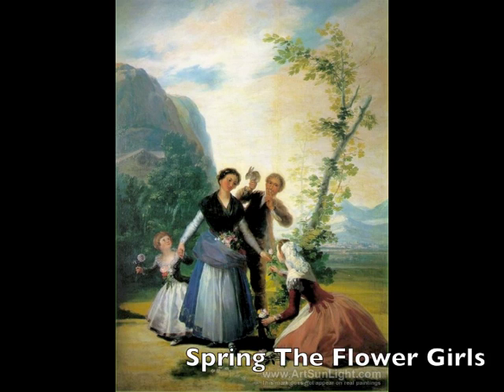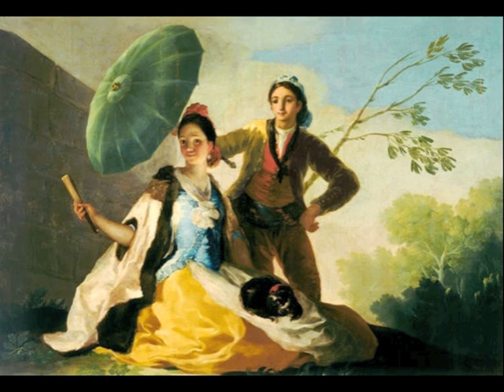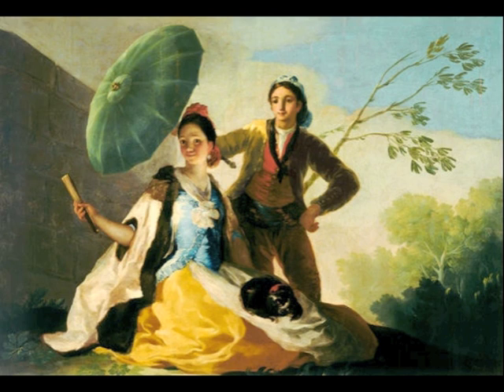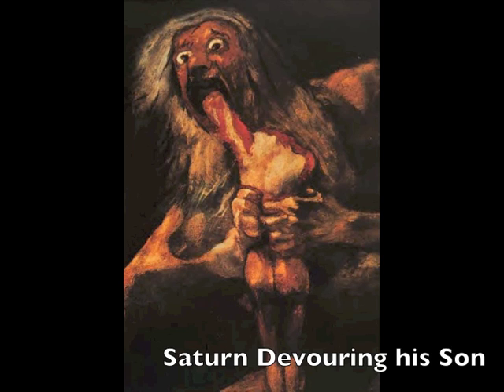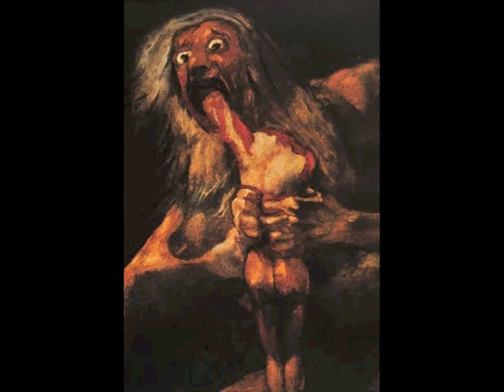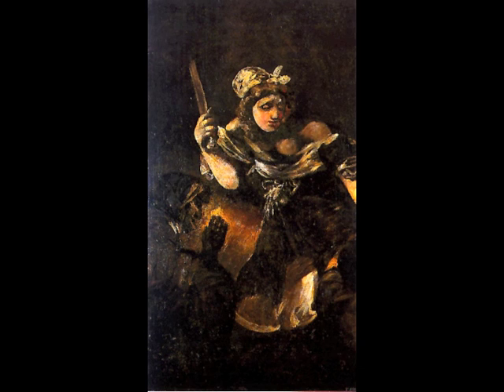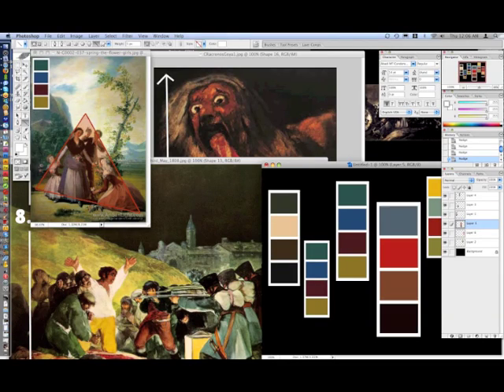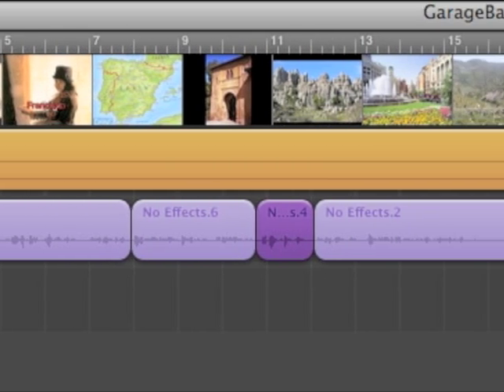GOYA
project for art appreciation class fall 2010